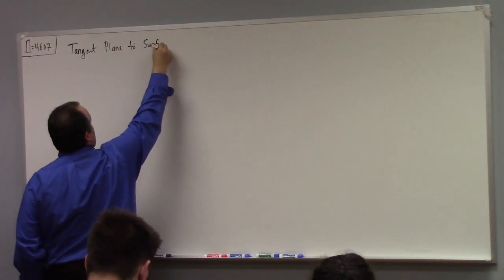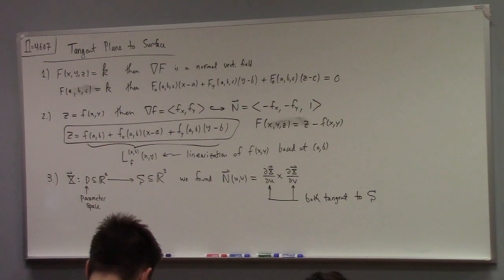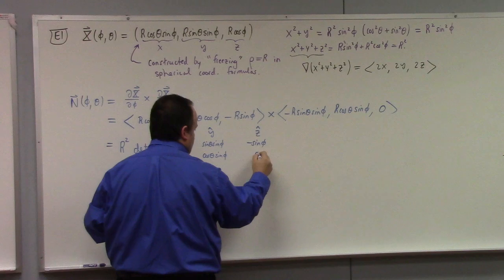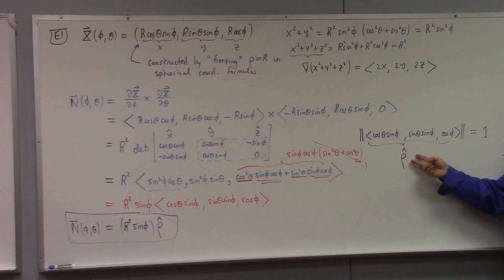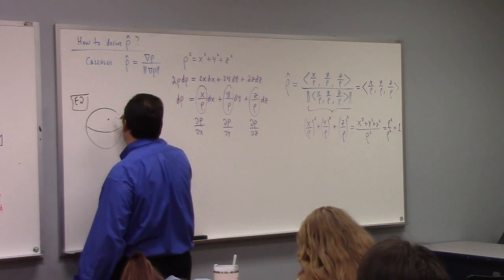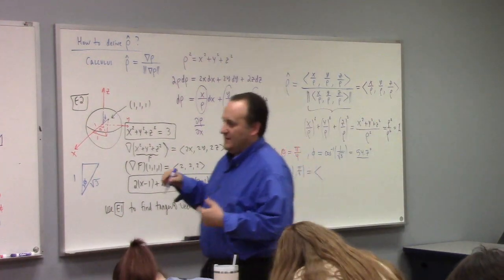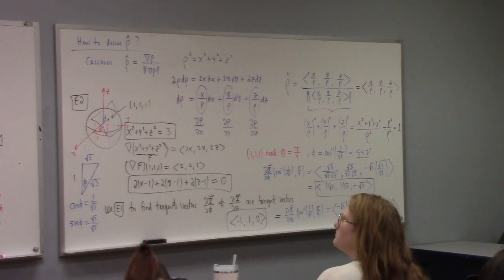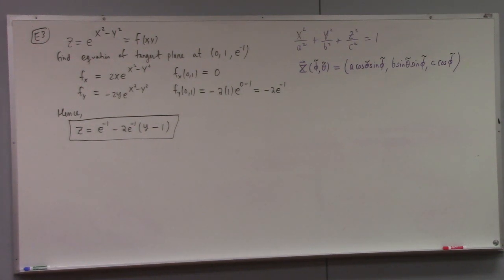Multivariate Calculus: tangent space of sphere two ways, tangent plane, 9-25-23